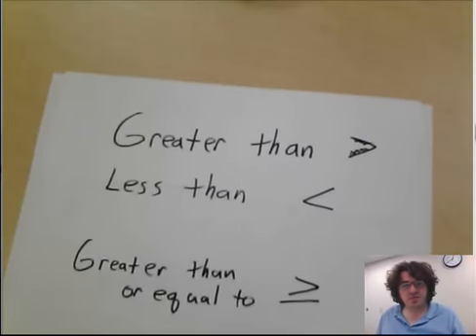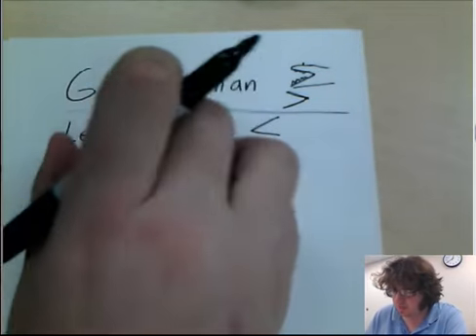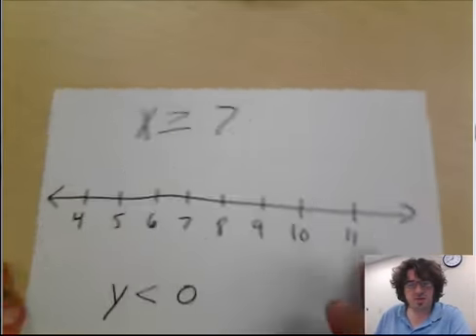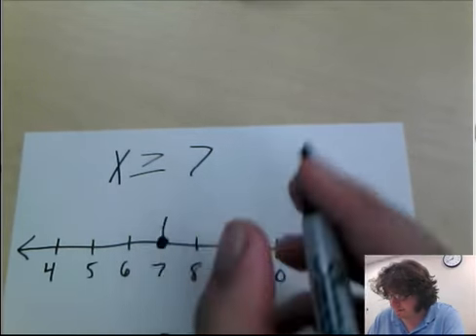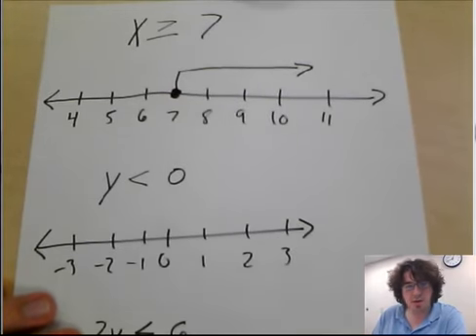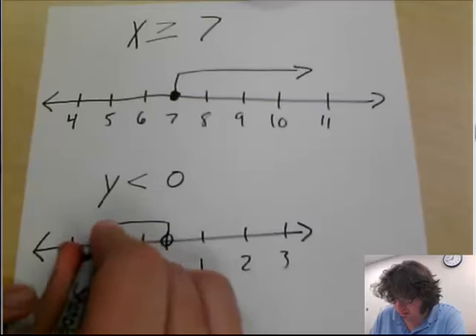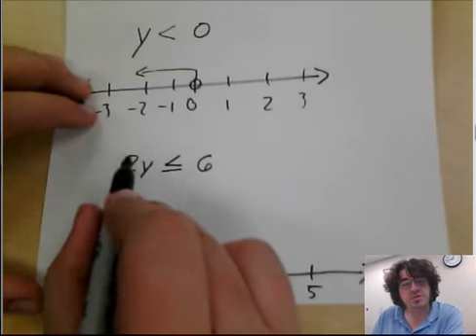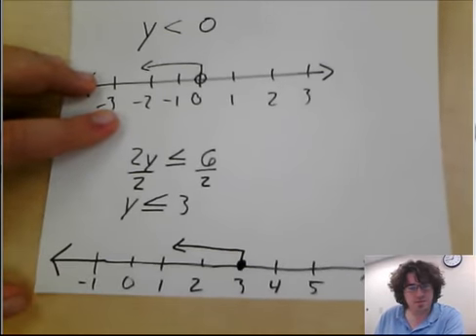Variables and Inequalities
A short video on on variables and inequalities